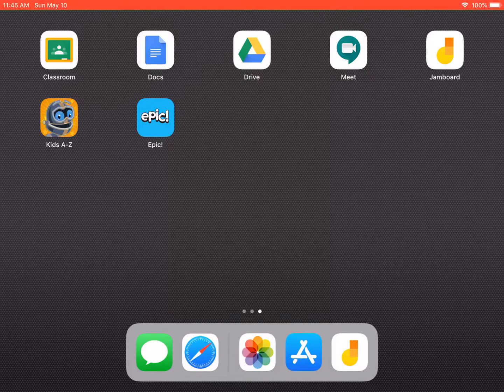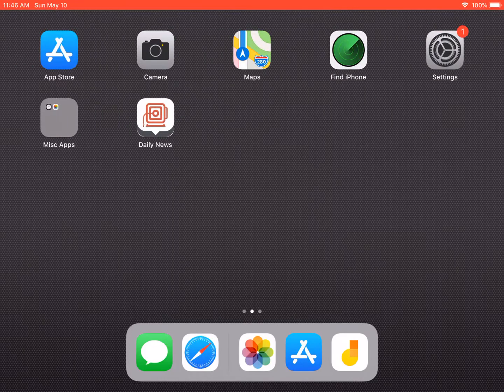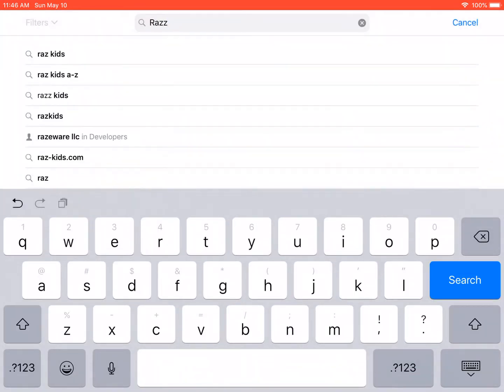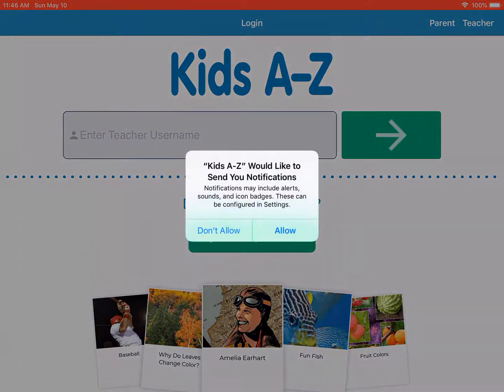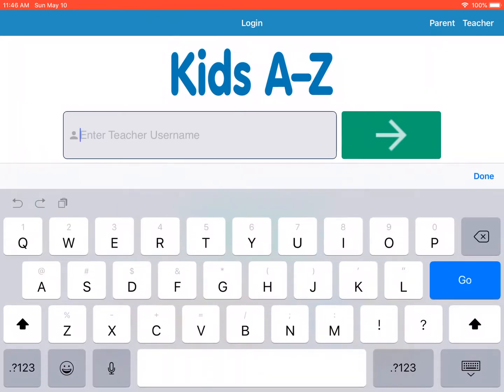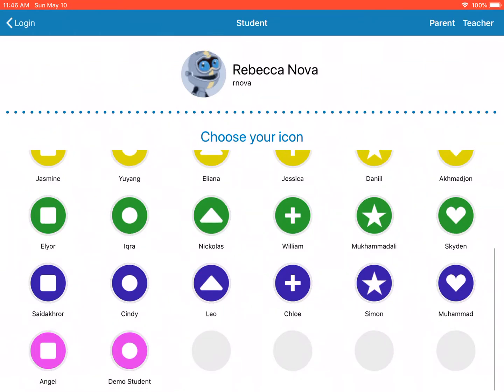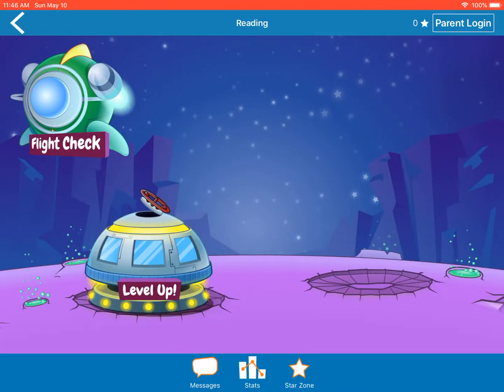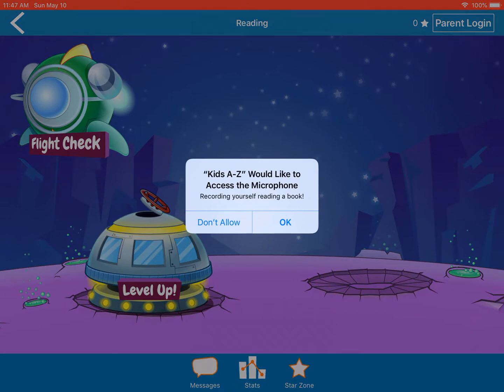How to Log Into Raz-Kids (iPad)